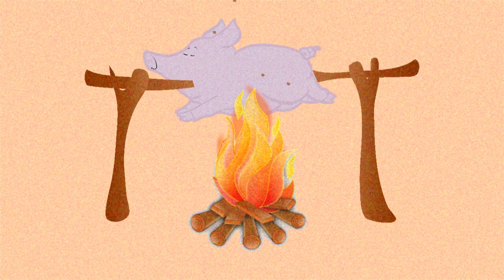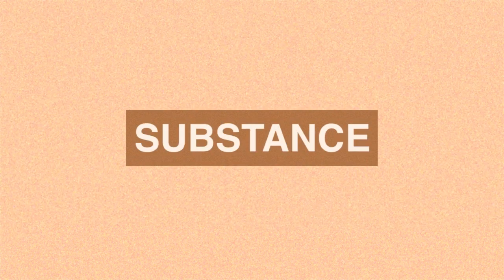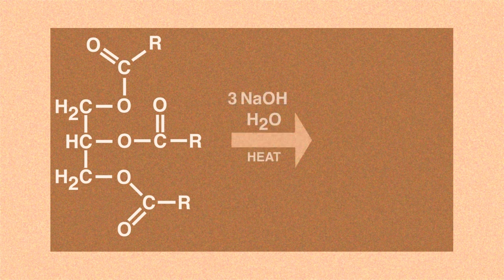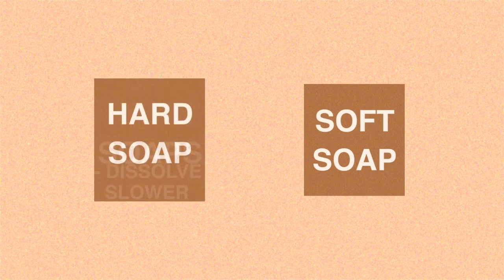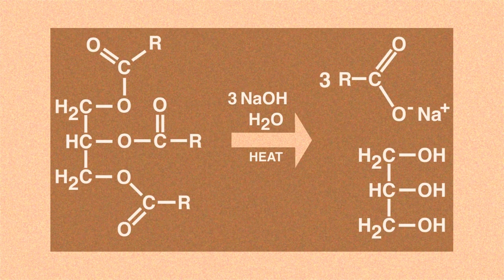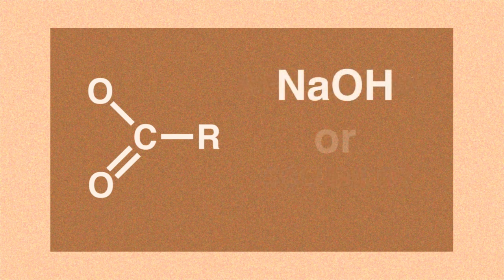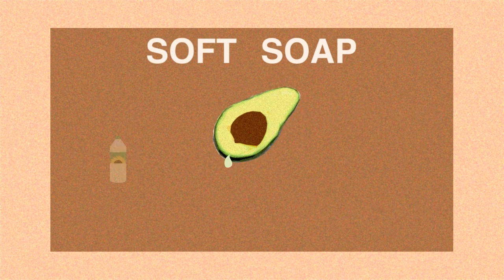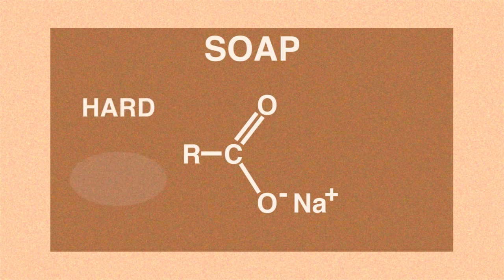Hydrolysis & How It Is Used To Make Soaps | Organic Chemistry | FuseSchool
Learn the basics about making soaps using hydrolysis. What are the methods and techniques used to make soaps? What is hydrolysis? Find out more in this video!